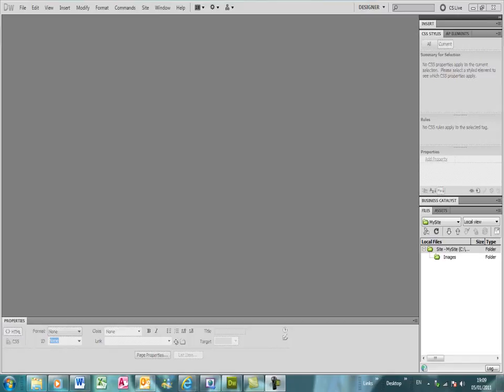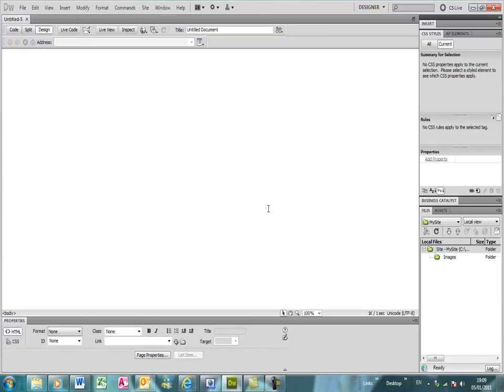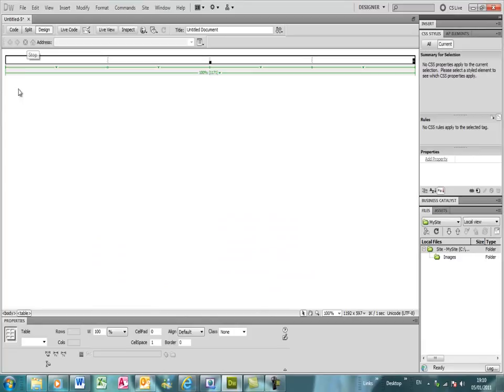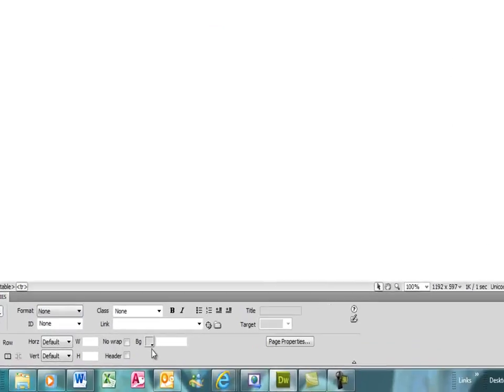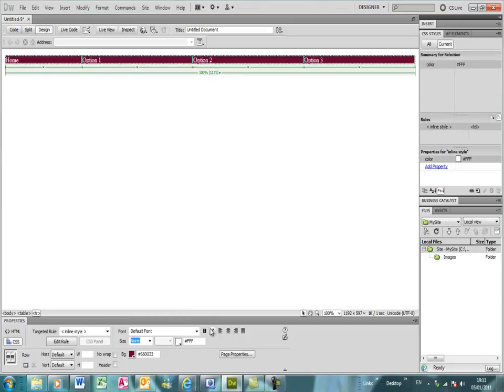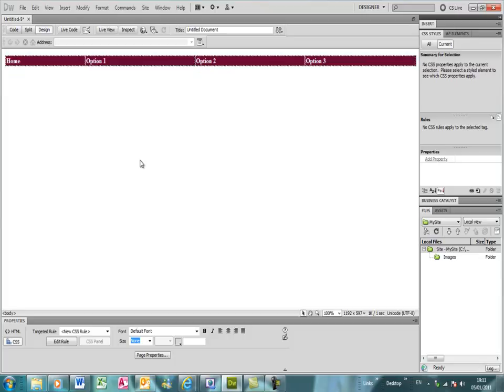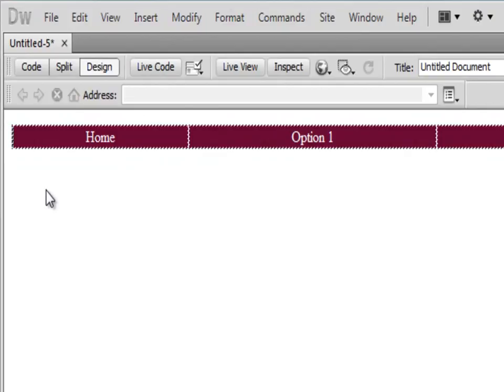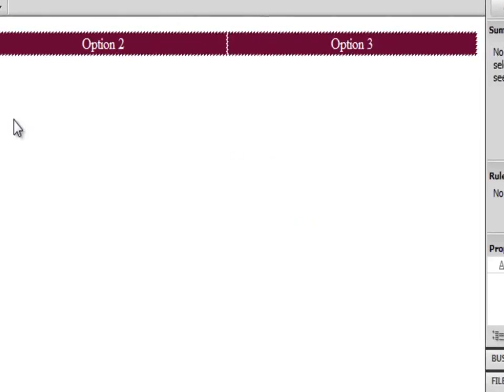Dreamweaver Tutorial Part2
Creating a basic navigation bar